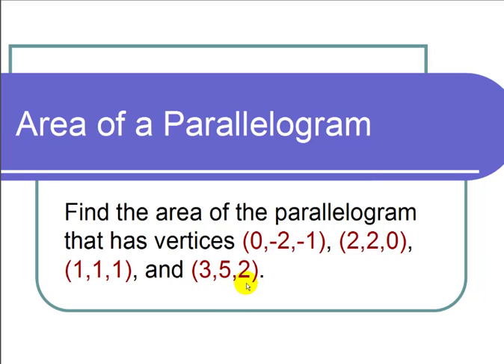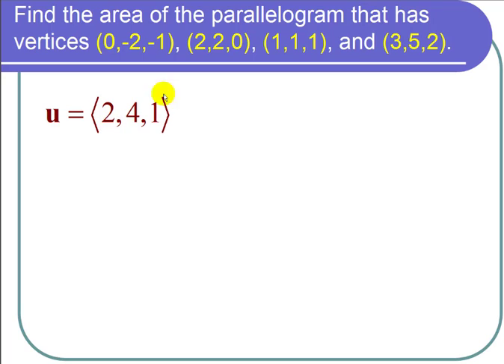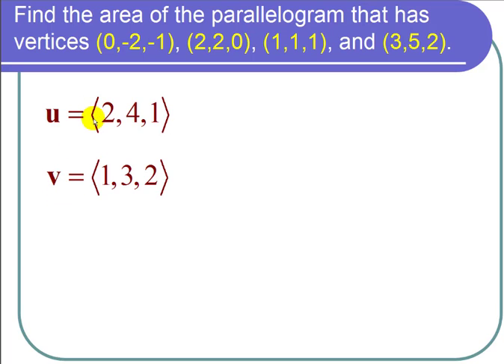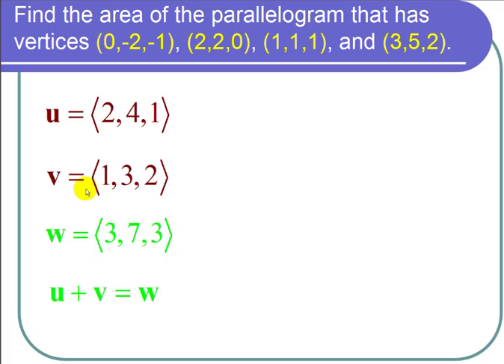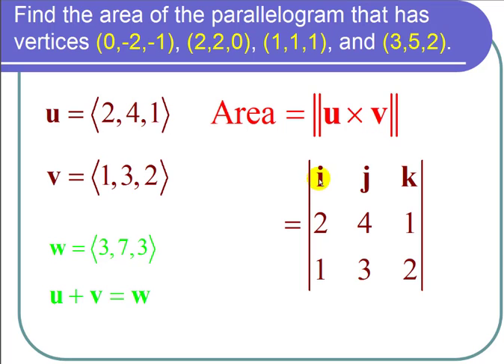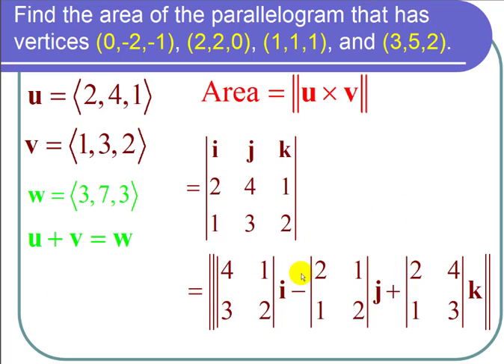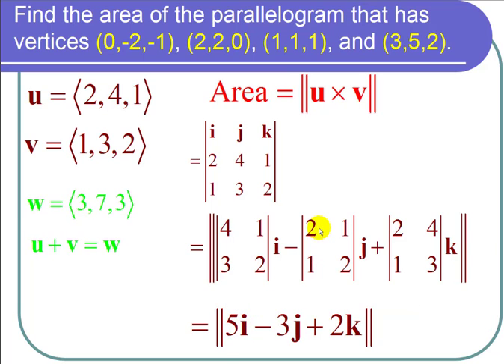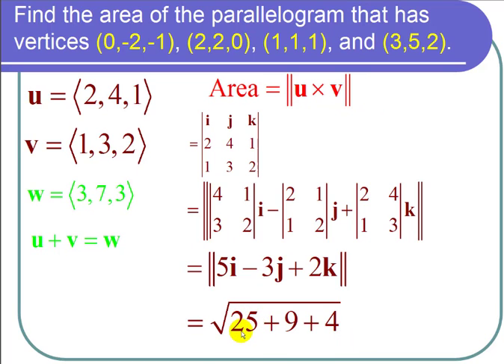Using the Cross Product to Find the Area of a Parallelogram